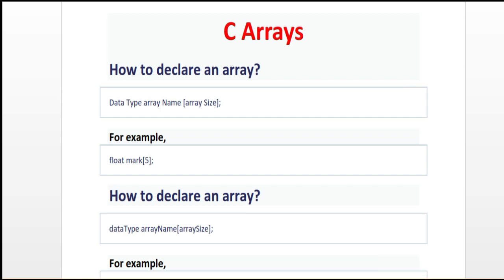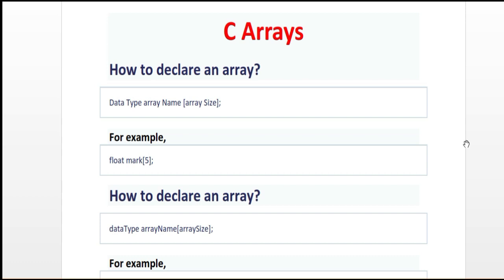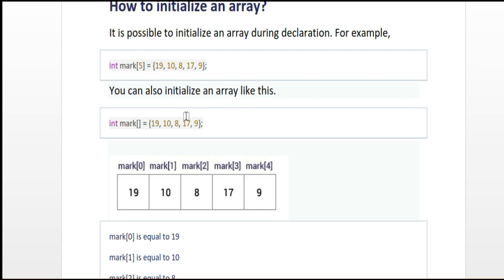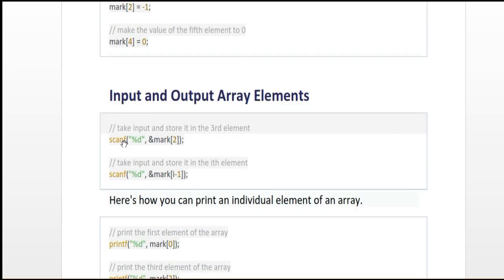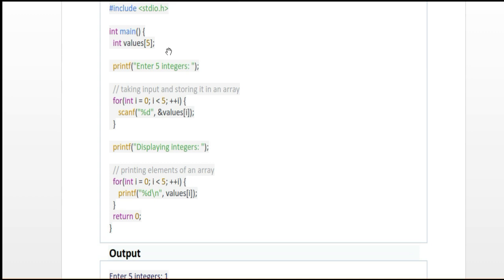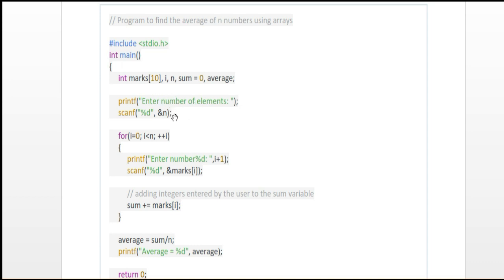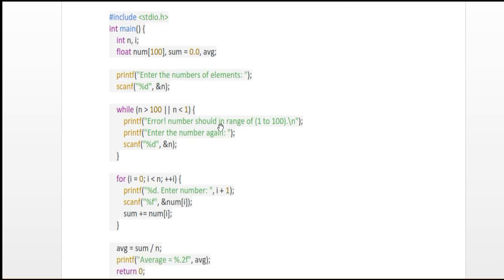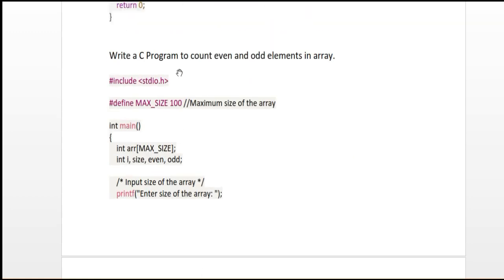Arrays in C